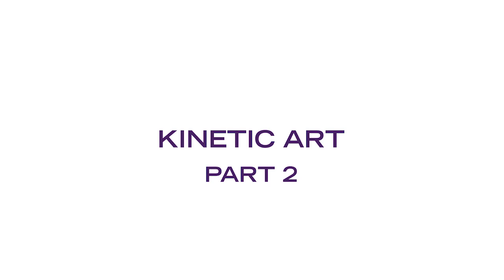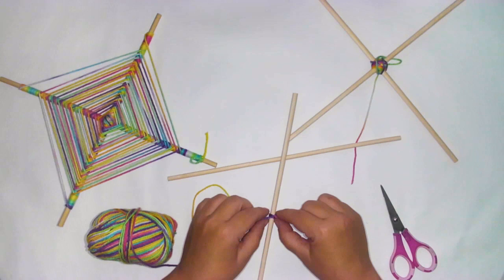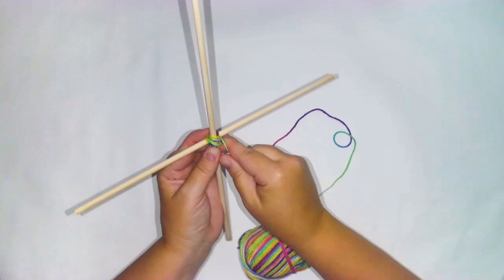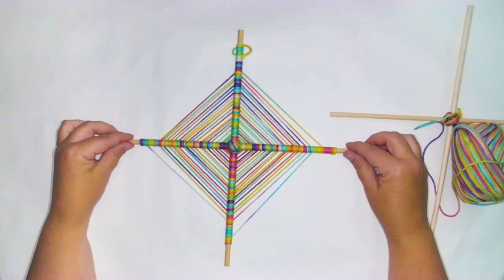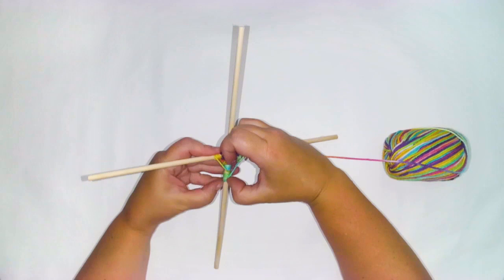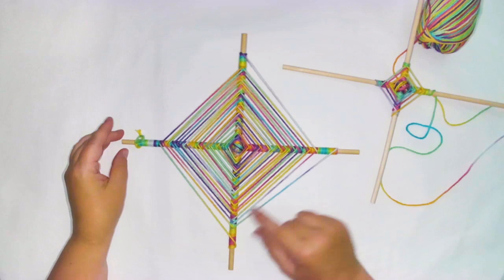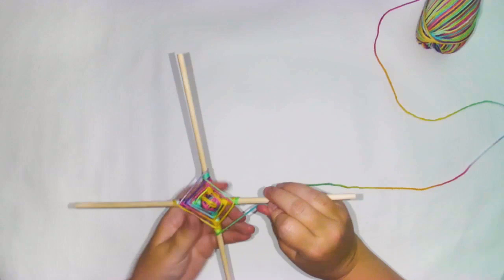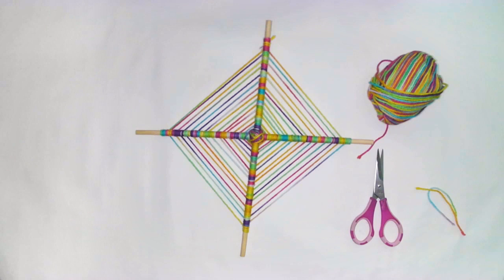Kinetic Art - Part 2 of 3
Create alongside the Weber State University Arts Learning Collaborative as we walk you through creating a kinetic art mobile. Connect with visual art standards that explore movement and balance in three-dimensional sculpture.

Materials Needed:
- An assortment of 6-inch by 6-inch papers (origami, text weight paper, or scrapbook paper)
- Two wooden dowels (quarter inch in diameter and 12 inches long)
- Yarn
- Hole Punch
- Scissors
- Writing Utensil
- An assortment of plastic Pony Beads

Chapters:
0:00 - Start
0:40 - Objective
1:00 - Preparing your Materials
2:14 - Step 1 | Secure Dowels
7:33 - Step 2 | Weaving
15:30 - Step 3 | Tying the Ends